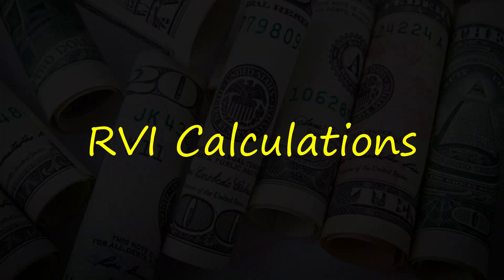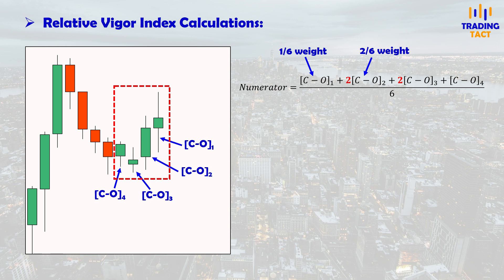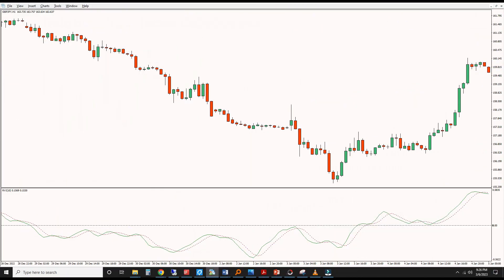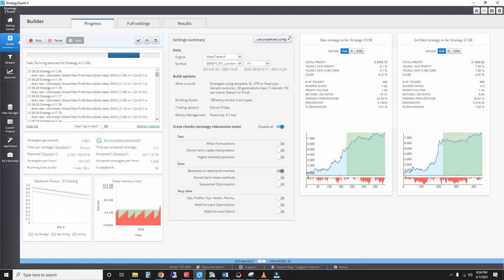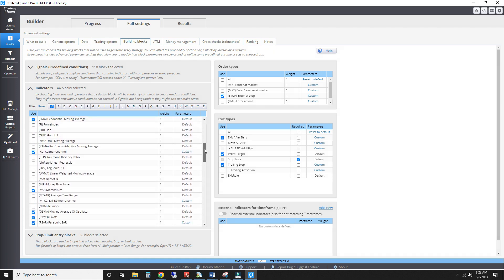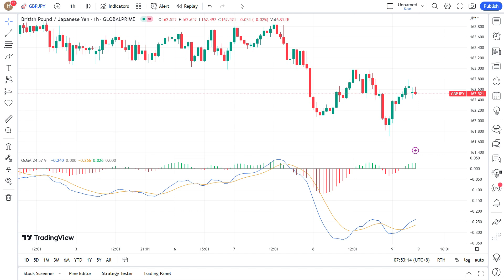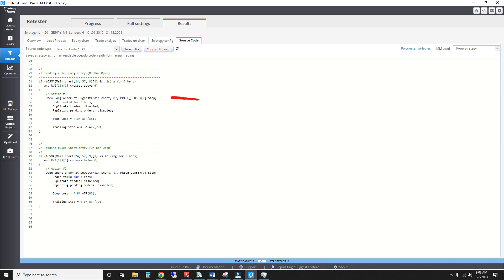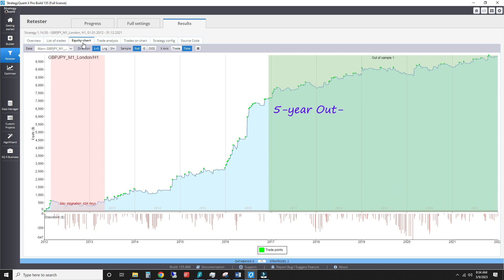Relative Vigor Index Trading Strategy [Full Logic + Backtest]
Ever wondered how the Relative Vigor Index is calculated? Why not combine it with the MACD to create a trend trading strategy? Here’s how!

✅ Copy my trades on Autotrade!

⏰ Chapters:
0:00 Introduction
0:23 RVI Calculations
1:46 RVI Strategy Creation
2:52 RVI Strategy Logic

🔴 A collection of 10 simple & BACKTESTED trend following strategies: